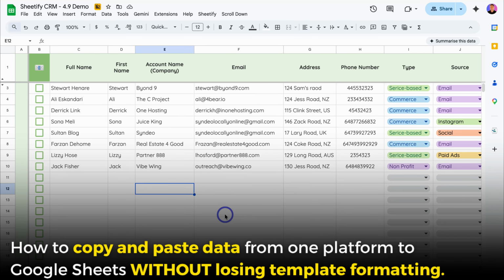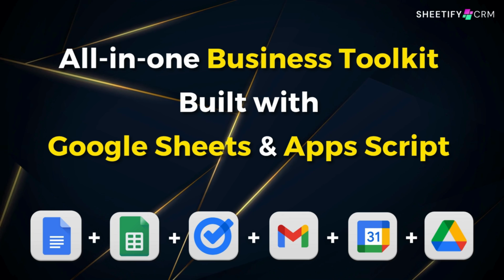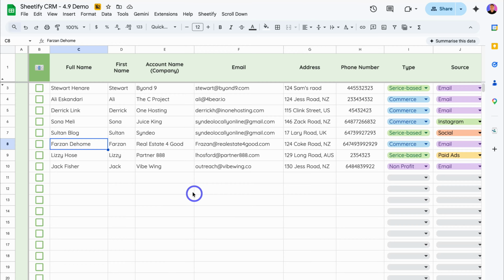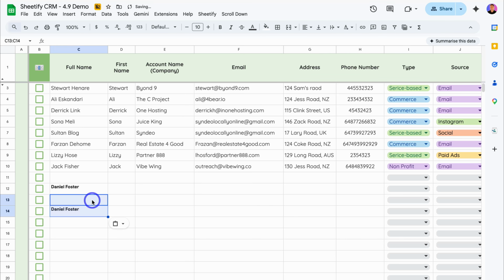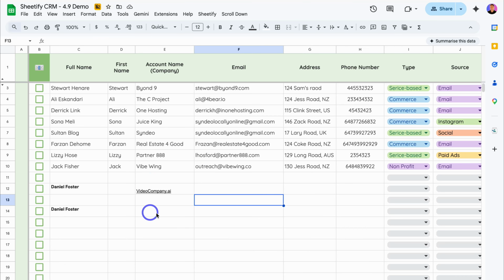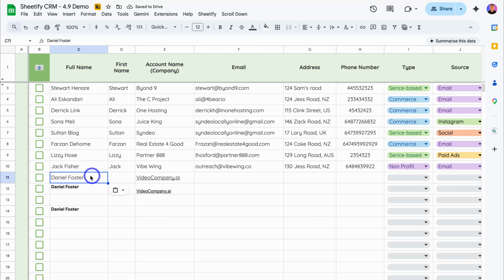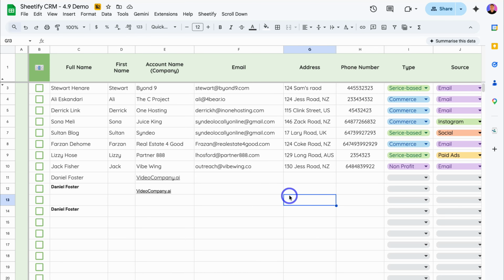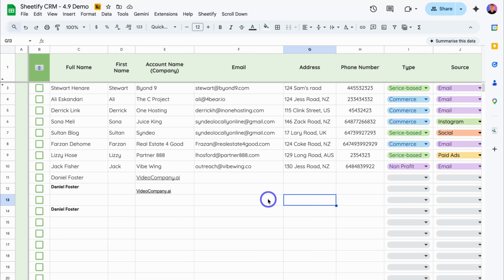Copy and Paste Data the Right Way in Google Sheets! (Reduce Formatting Issues)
In this video, I share how you can copy and paste data from any other location to Google Sheets, without losing any of the sheet formatting.

- Client Tracker.
- Dashboard: Sales completed by team.
- Dashboard: Items by status.
- Dashboard: Team performance search.
- Dashboard: Sales search.
- Dashboard: Top-selling products/services.
- Dashboard: Monthly sales revenue.
- Invoice Tracker.